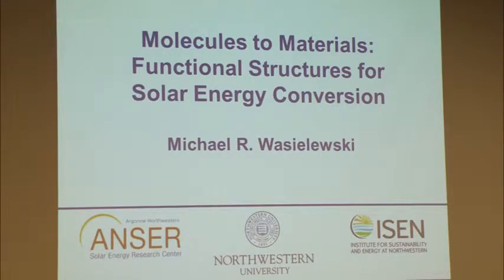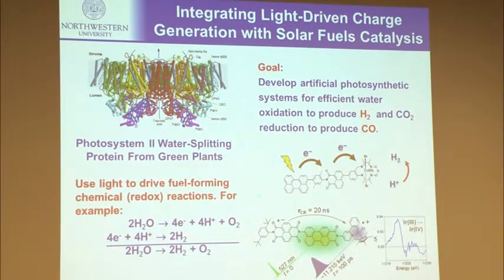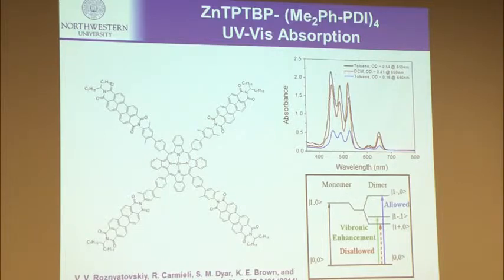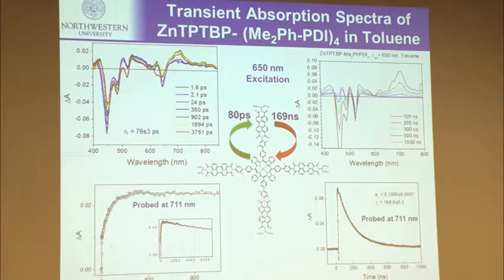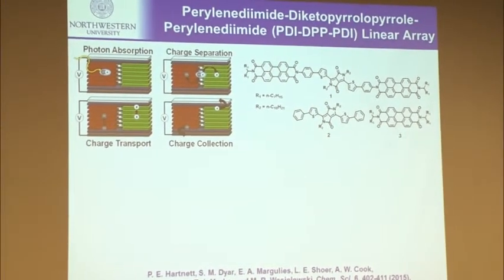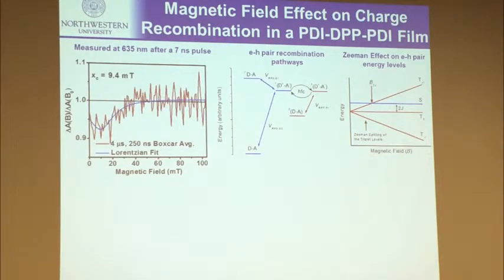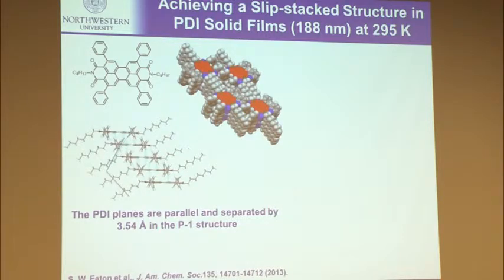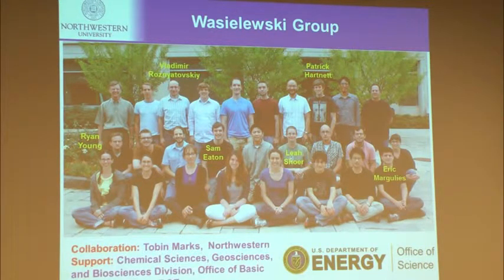APSCol 030415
Presentation:Molecules to Materials: Functional Structures for Solar Energy Conversion
Presenter:Michael R. Wasielewski, Northwestern University